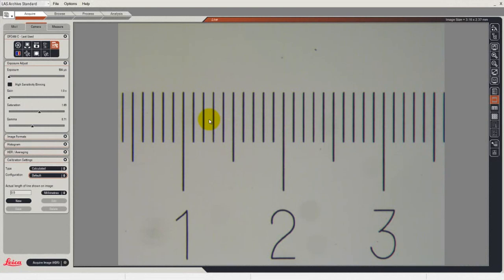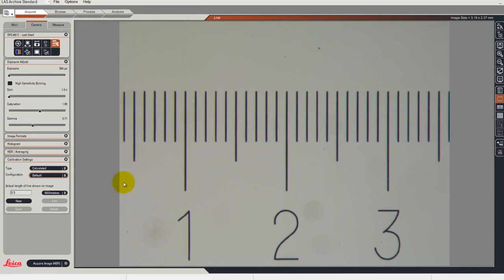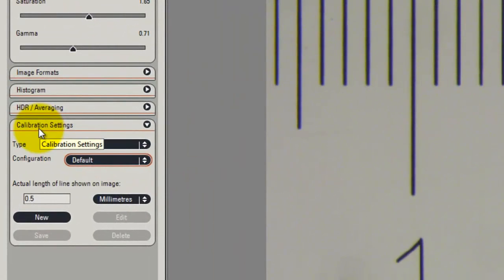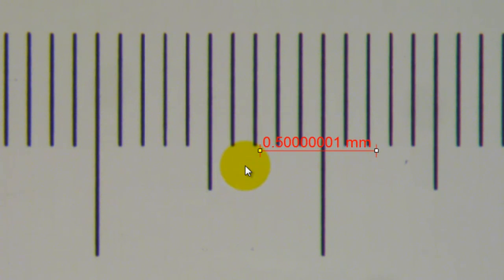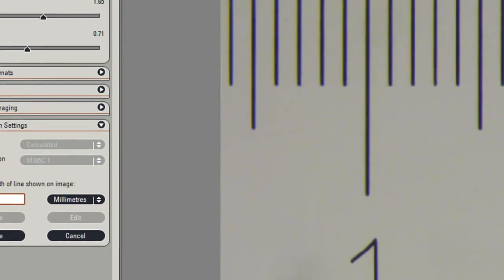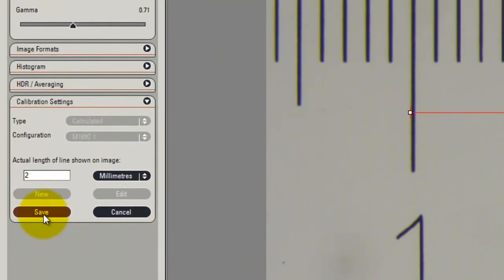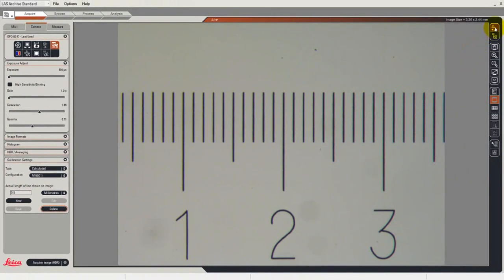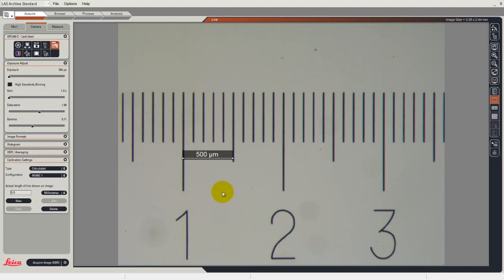Confirming Image Calibration